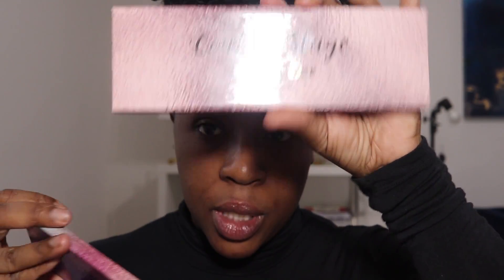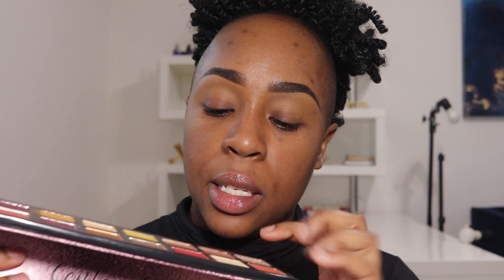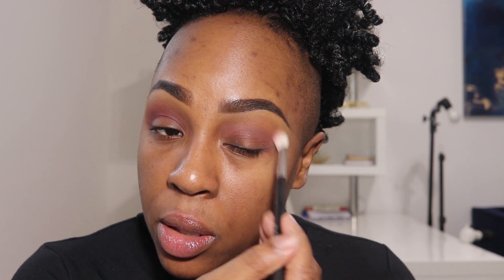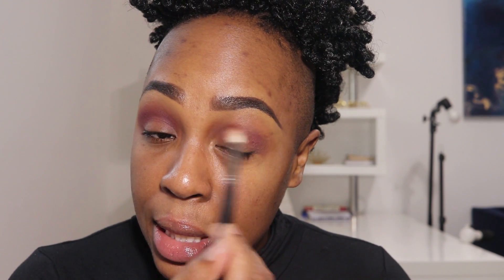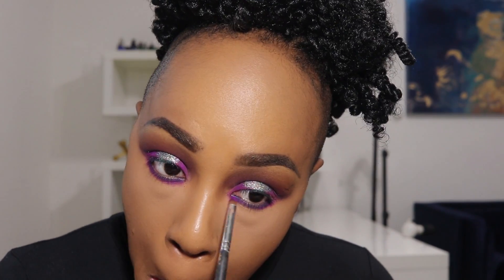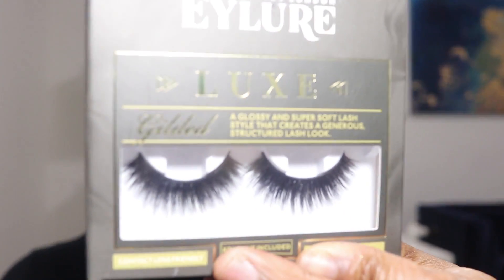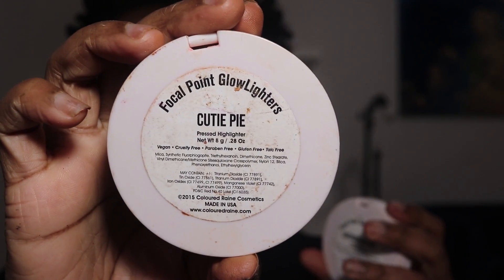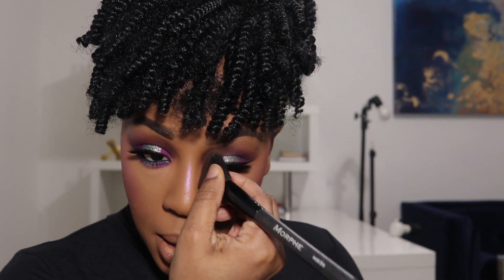New Years Eve Glam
Hey Y'all! Have a safe NYE and I wish you all the blessings for the upcoming year! Did something a bit different color wise for NYE. Hope y'all enjoy.